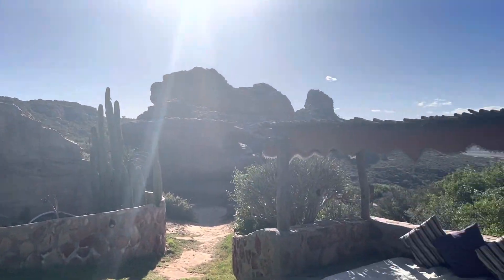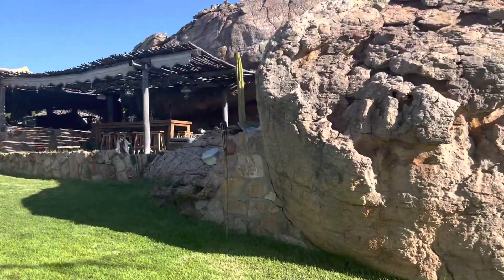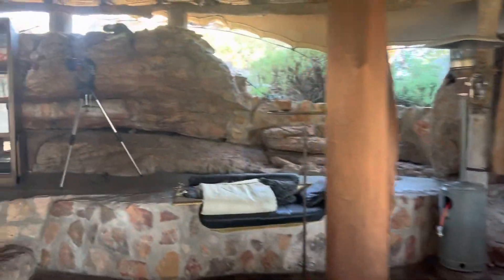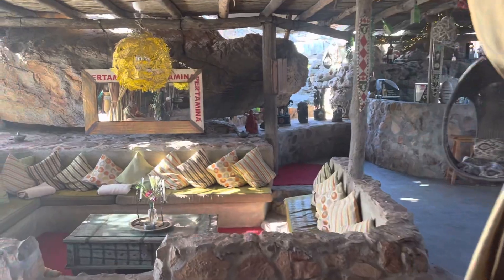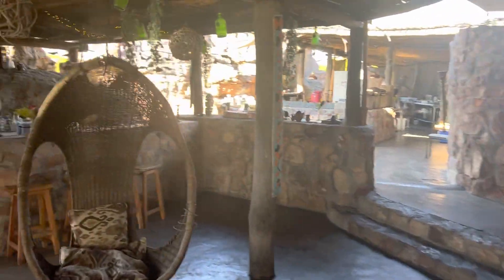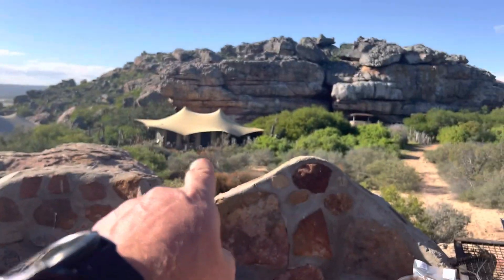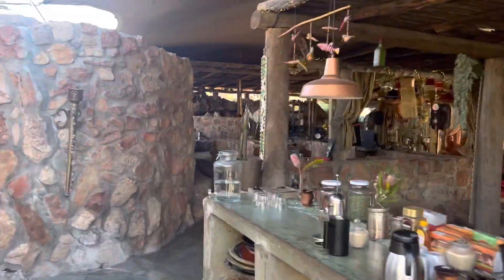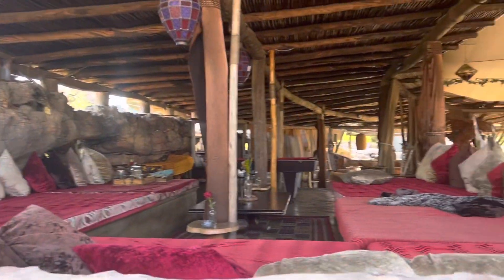Tour of Planet Xancara | West Coast | Western Cape South Africa